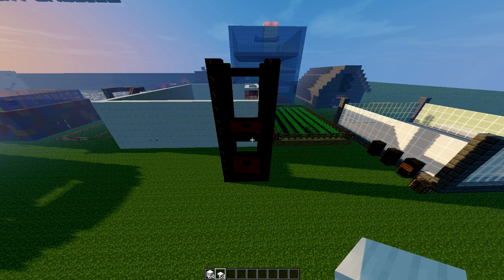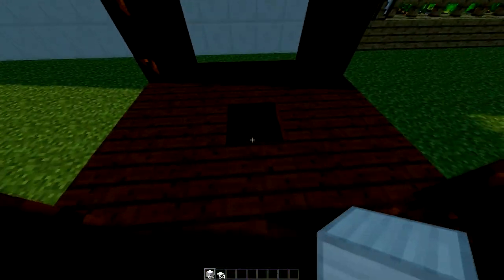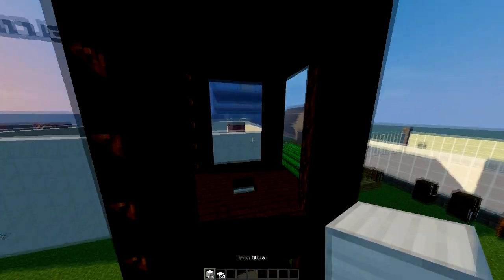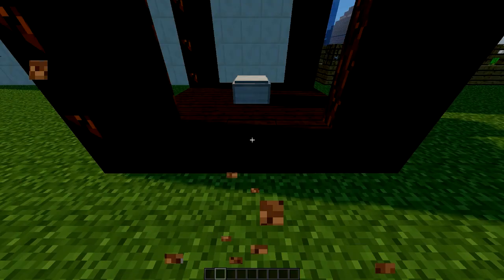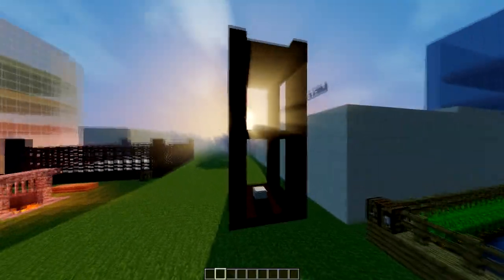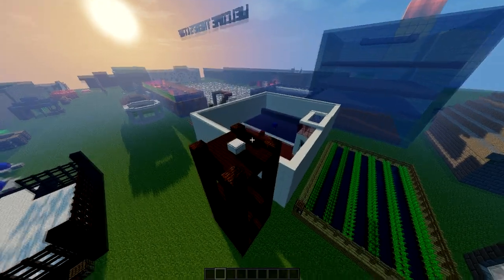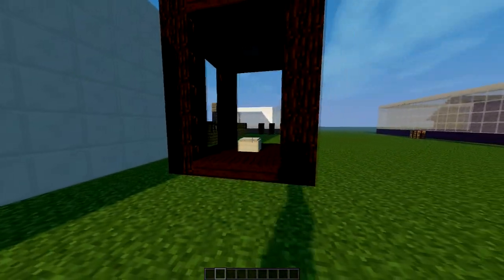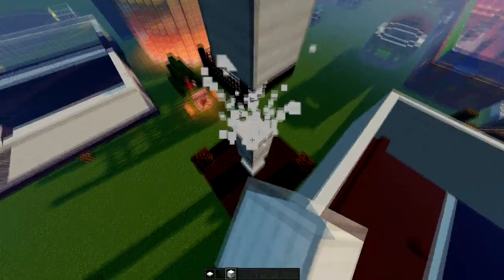Minecraft Plugin Tutorial - Simple Elevator